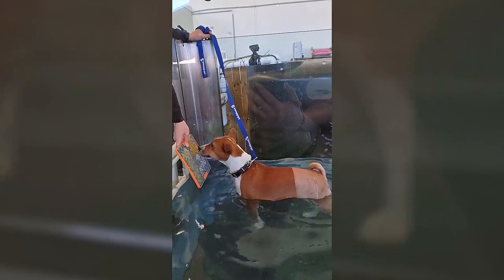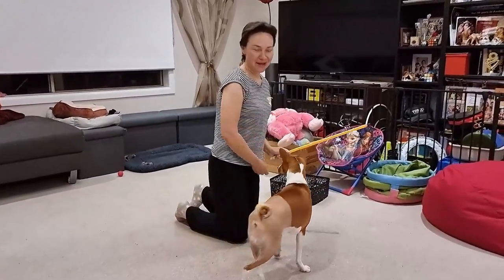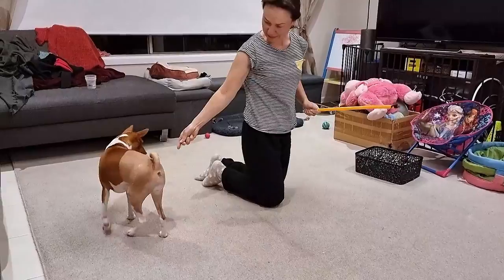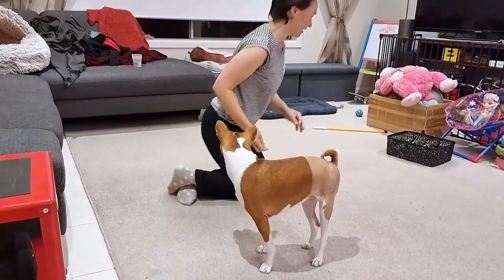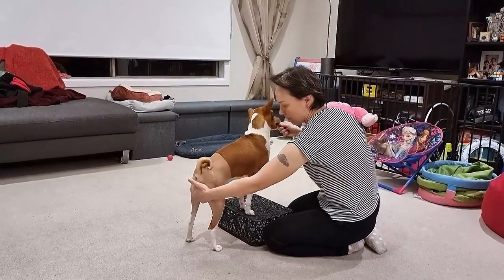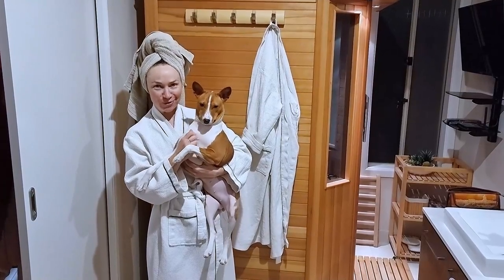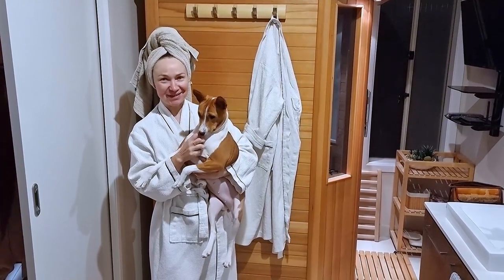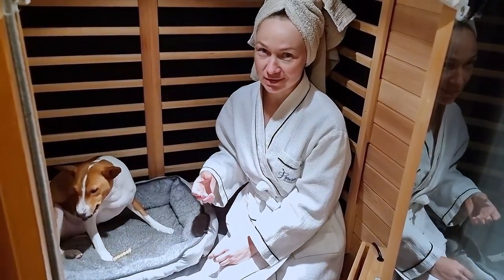Rescue basenji Ipy rehabilitation - 1 month post hips surgery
An update on Ipy's rehabilitation regime 1 month post op. Hydrotherapy, physio and infrared heat.